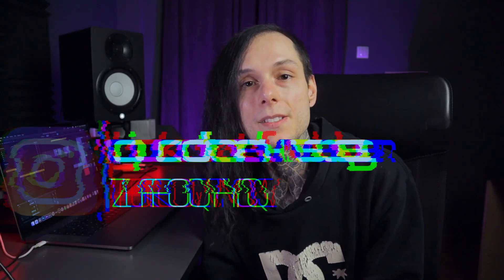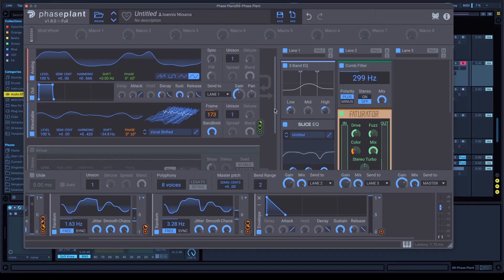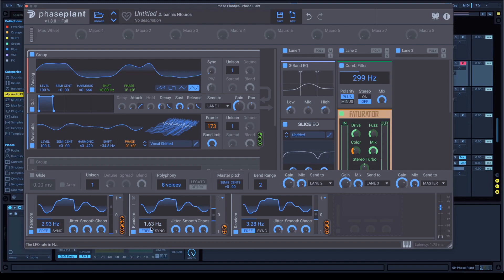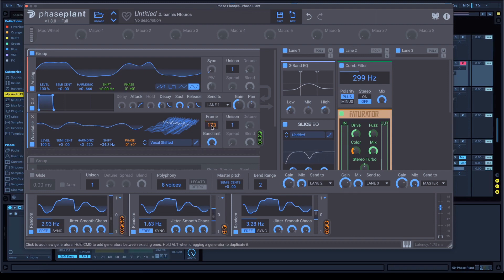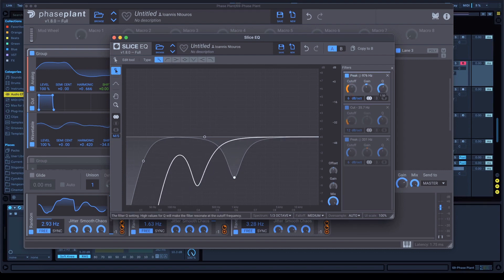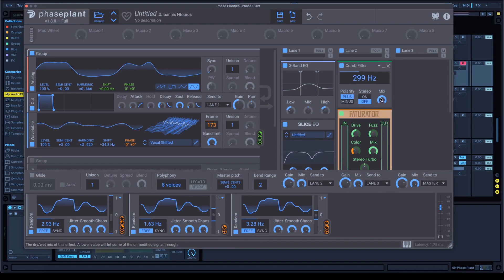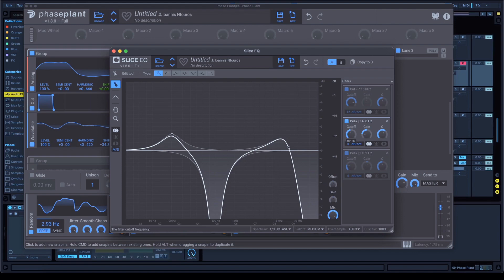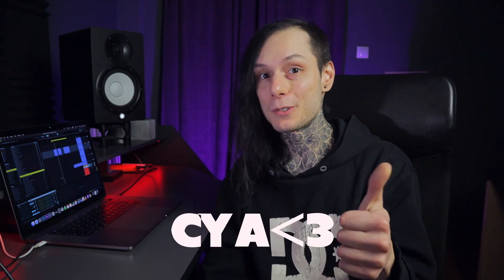Melodic Reese bass | Phaseplant | Producing with Skedda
(Follow me on Audius and I will follow you back)
(Also I will upload soon)